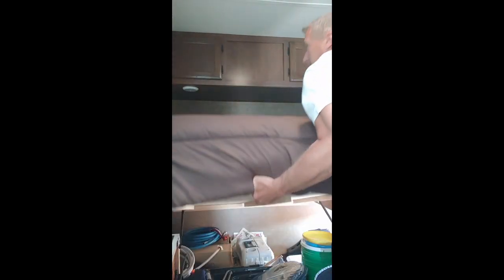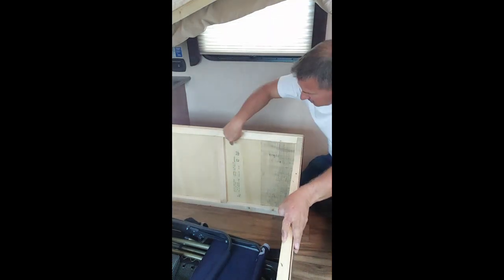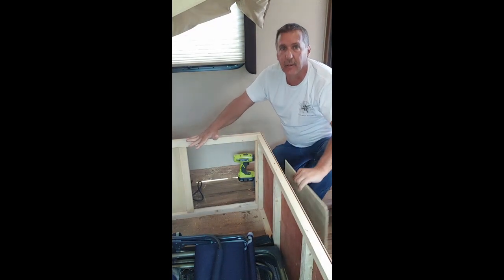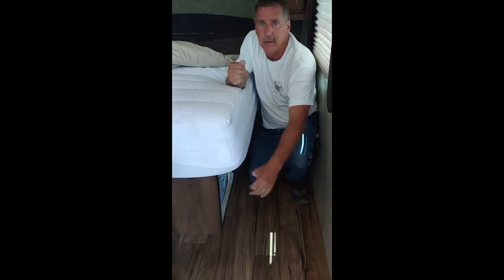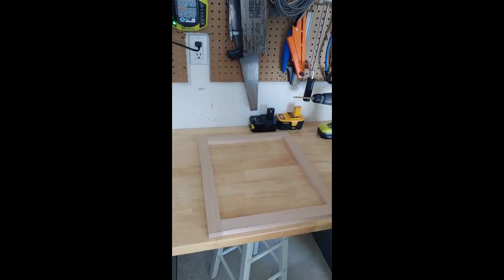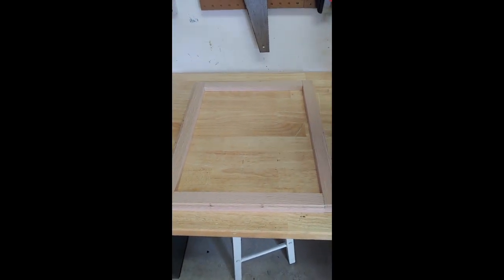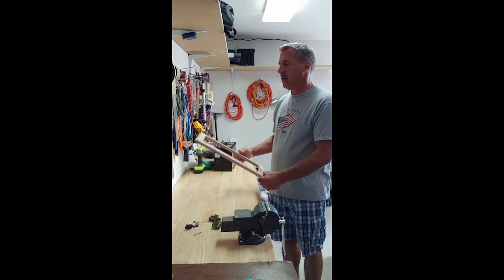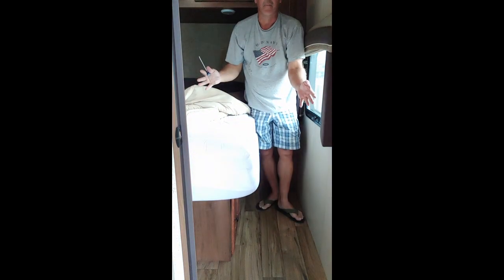RV Travel Trailer Laundry Door Hack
Laundry Door Hack for my Jayco 29RKS Travel Travel Trailer.  This hack would work for ANY travel trailer that has a pedestal style bed that lifts up to store items underneath.